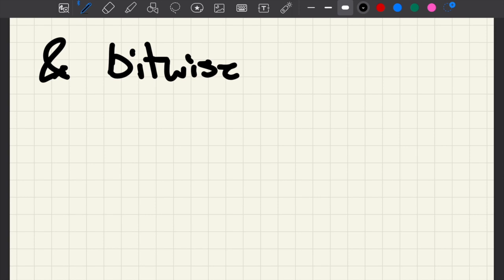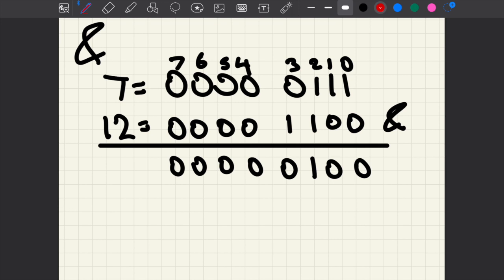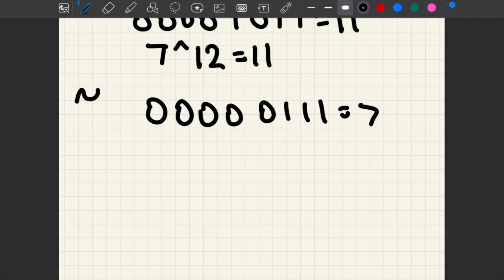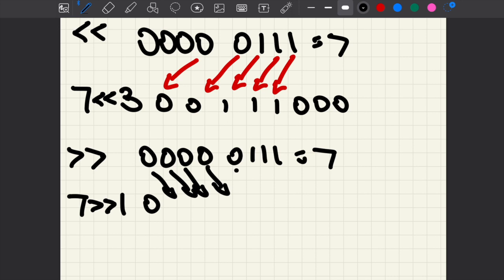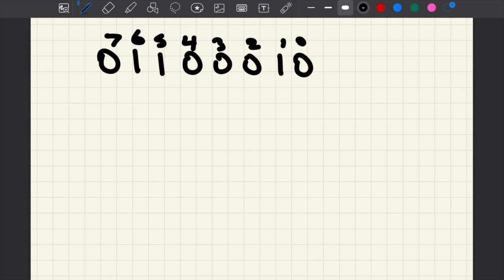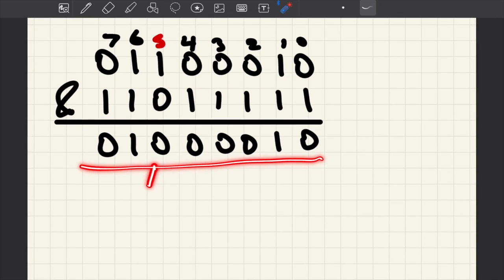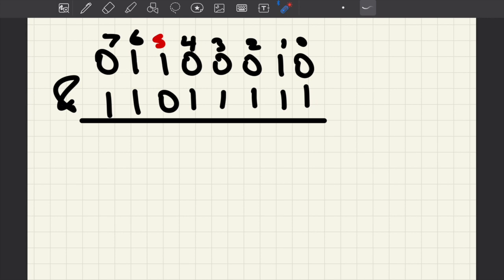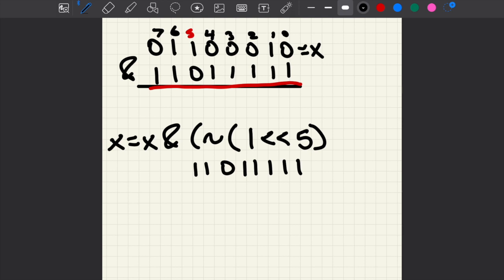CMSC216 2/26 Lab 5 Part 1